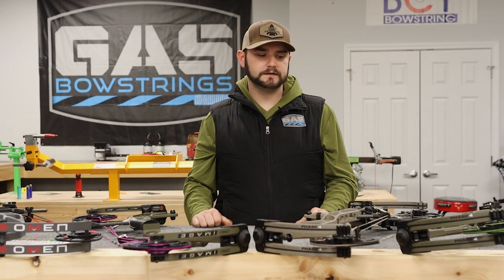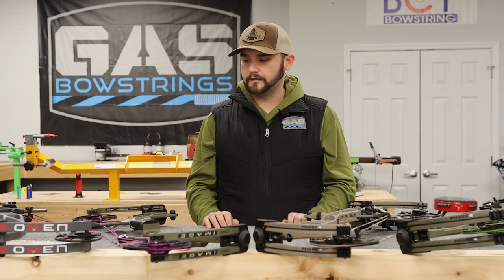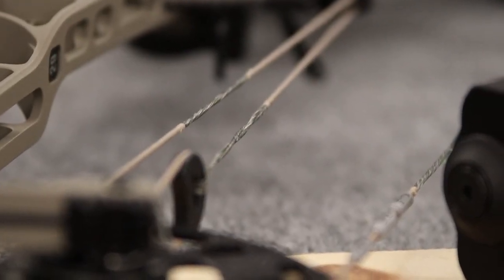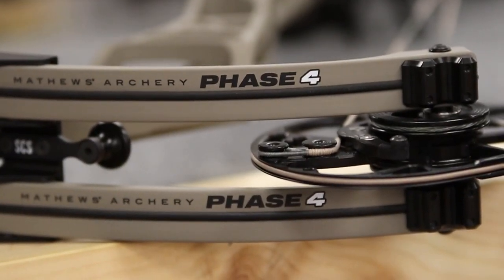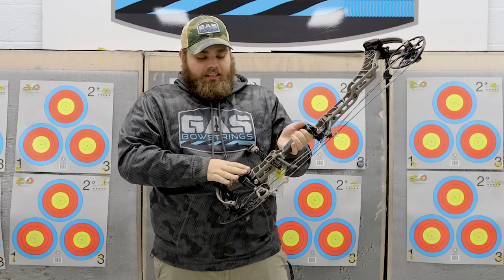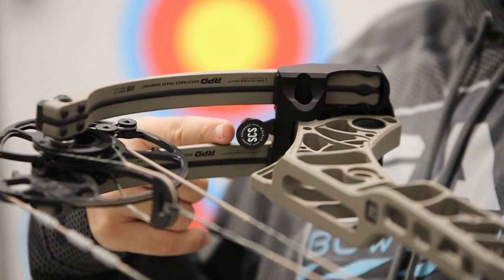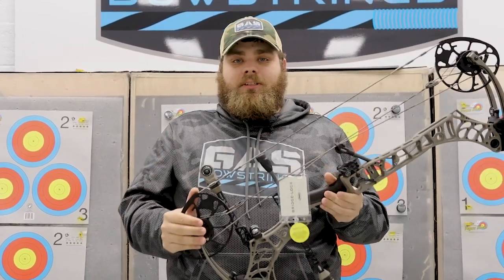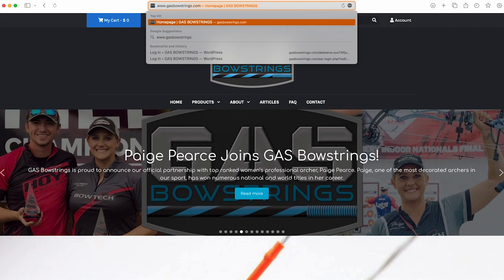The New Mathews Phase 4 and New Hunting Bow String Builds!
Excited to get new strings on your 2023 hunting bow or the all-new Mathews Phase 4 or  Mathews Image? We have you covered! Here at GAS Bowstrings, we take each new bow apart and make sure that our strings will match each model 100%! If you're looking for the coolest colors, the best accuracy, and strings you can count on, look no further.